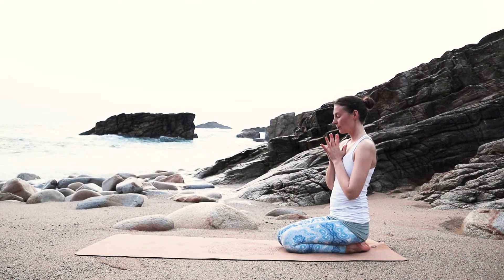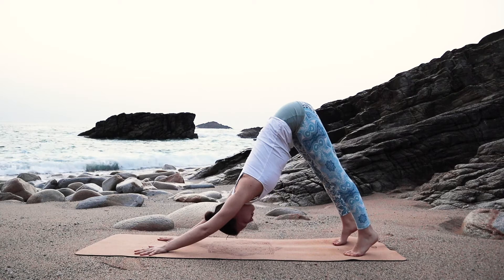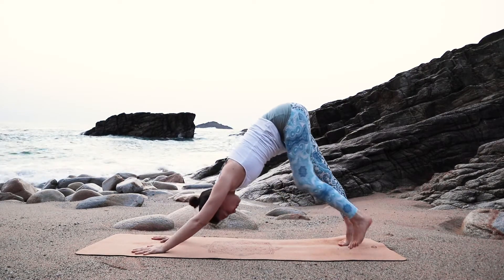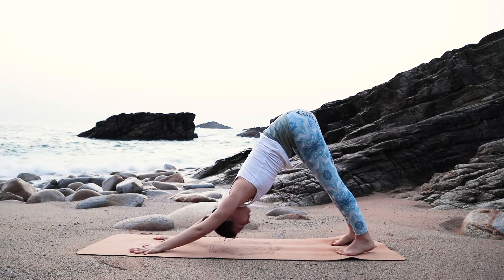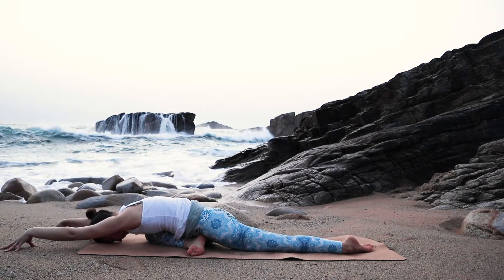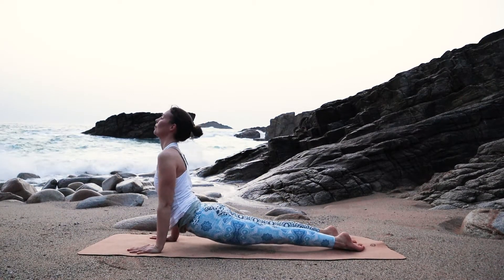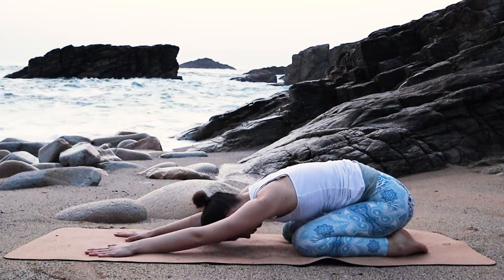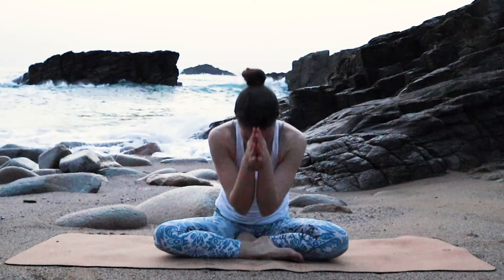Full body yoga flow - energy, strength and hip opening (12min)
This yoga flow works with your whole body, strengthens the middle and opens our hip region. We flow with our breathing in wave forms that reflect the surroundings in beautiful Quiberon, France.

Enjoy and let me know if you liked it.
Namaste Laura

If you want to dive deeper into Yoga you can
⭐️ sign in for my platform where you find longer practices and bonus content
⭐️ join my yin yoga teacher trainings (for english request please write to me privat)